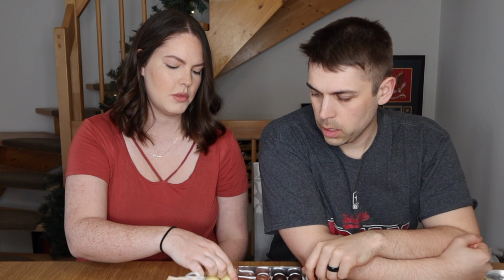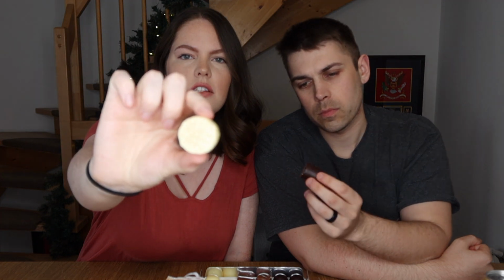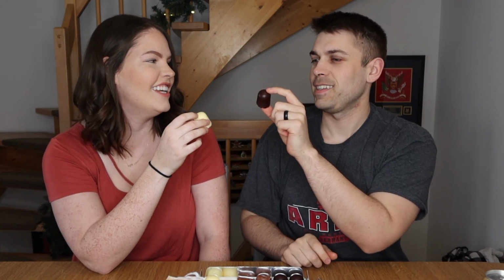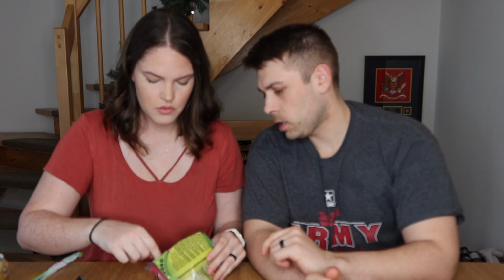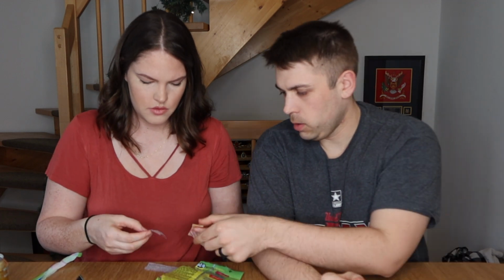Americans Try German Snacks!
Some of these snacks were hits and some were HUGE misses!